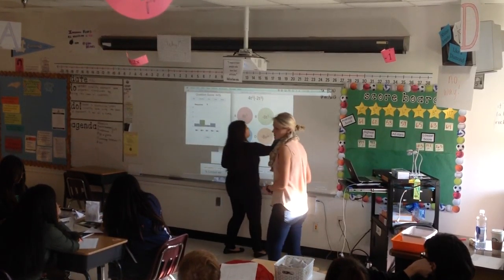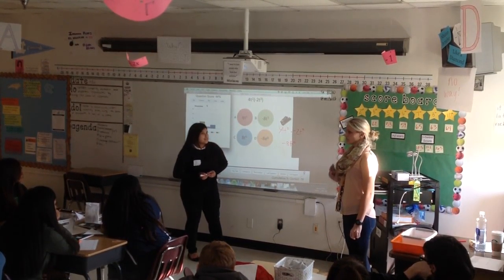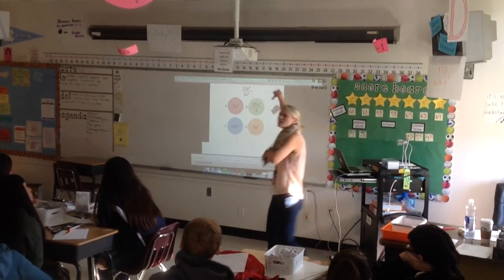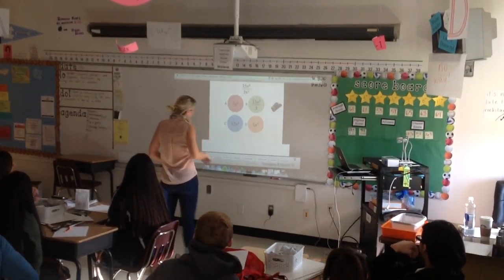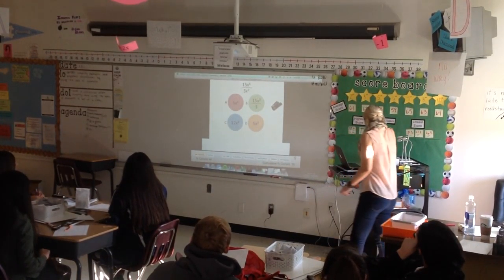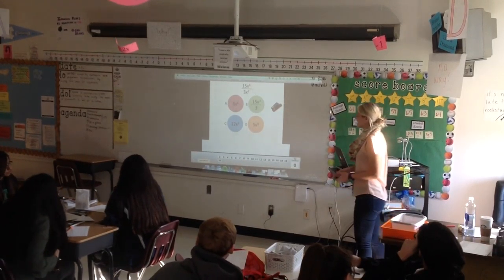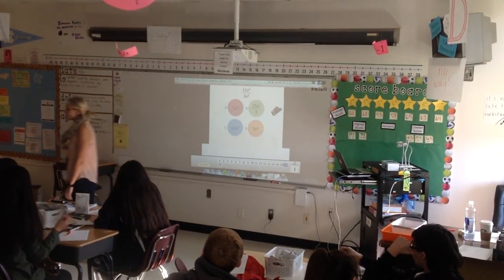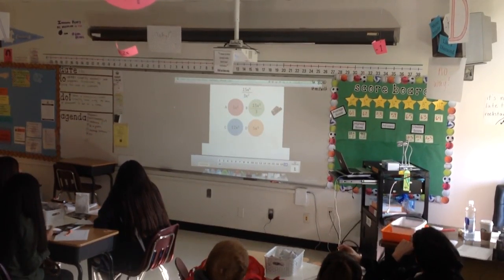Wilkerson, Tyler-MTLD Classroom Video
TFA-MTLD Application Video